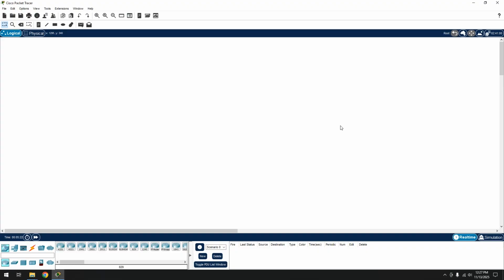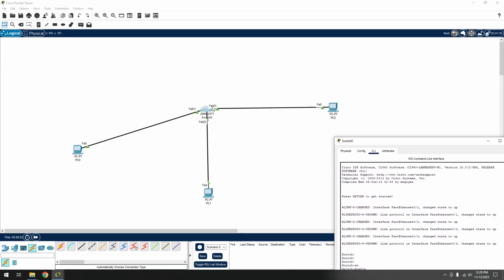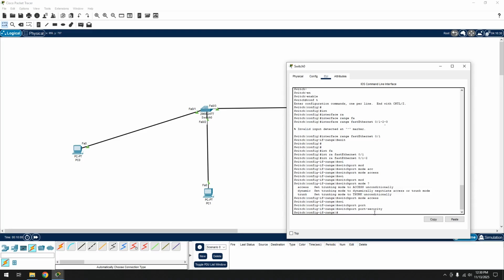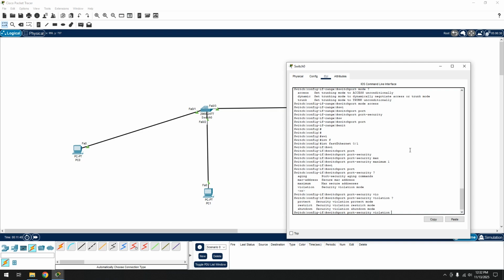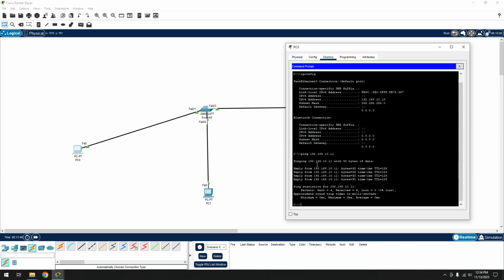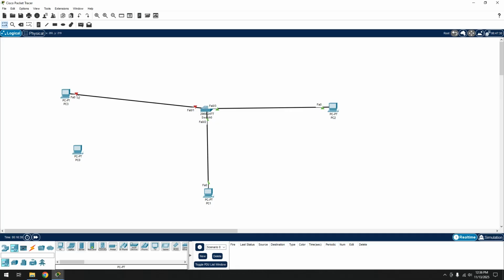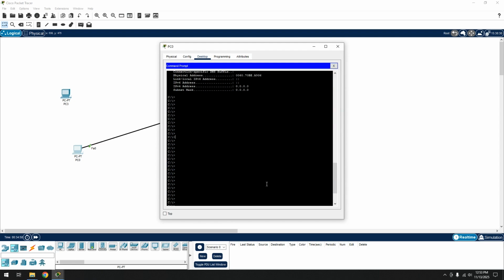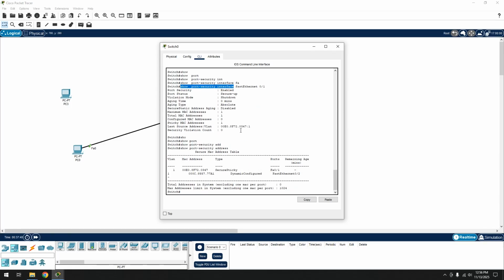Port Security Explained | Cisco Layer 2 Switch Security – CCNA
In this CCNA practical lab (Part 19), we explain Cisco Switch Port Security and how to secure Layer 2 switch ports from unauthorized devices.

Port Security is a critical CCNA and real-world networking topic used to prevent MAC address flooding and unauthorized access at the access layer.

🔹 In this video, you will learn:
✔ What Port Security is and why it is used
✔ How Port Security works on Layer 2 Cisco switches
✔ Static vs Dynamic vs Sticky MAC addresses
✔ Port Security violation modes (Protect, Restrict, Shutdown)
✔ Real CCNA lab configuration and troubleshooting
✔ Common CCNA exam questions about Port Security

📘 This is Part 19 of the complete CCNA course and is ideal for:
- CCNA students
- Networking beginners
- Network engineers
- Anyone preparing for the CCNA exam